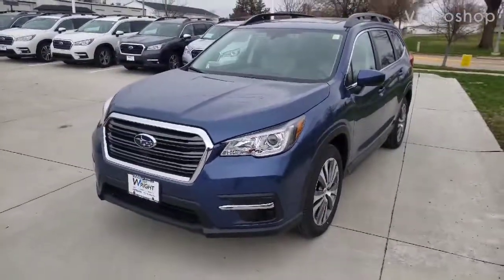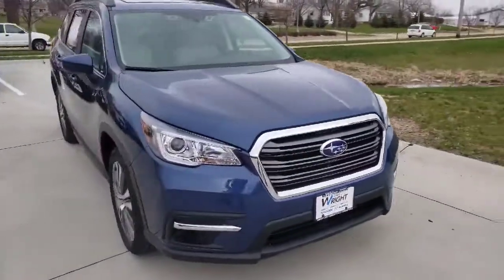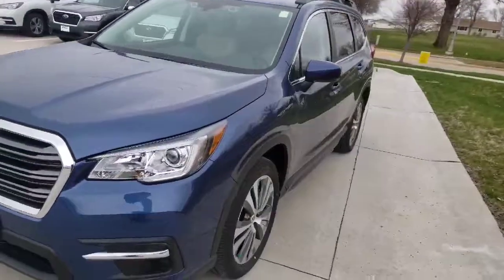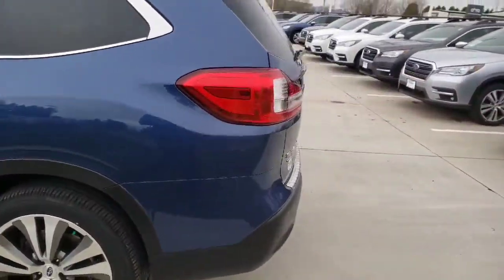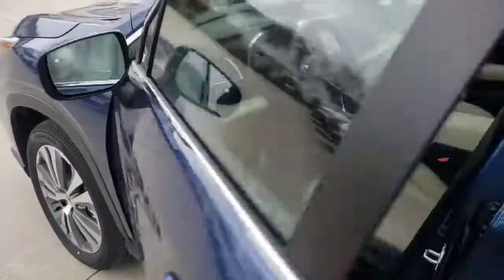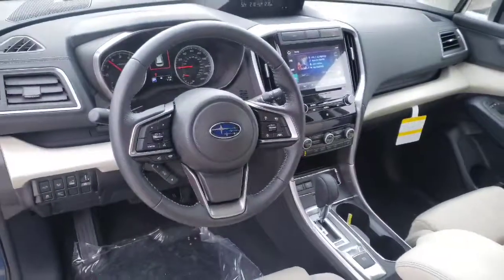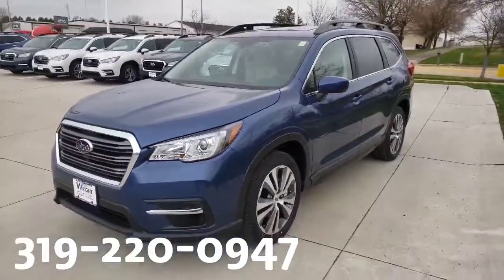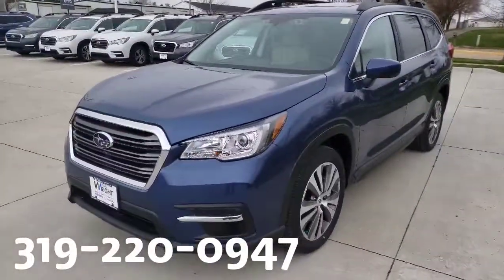2020 Subaru Ascent Premium - SA20139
Sean Hoefert